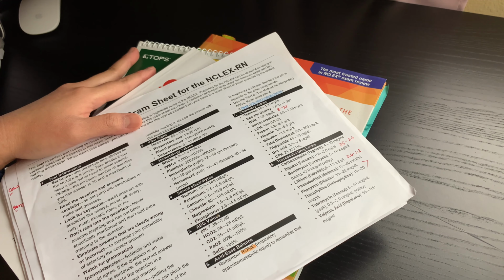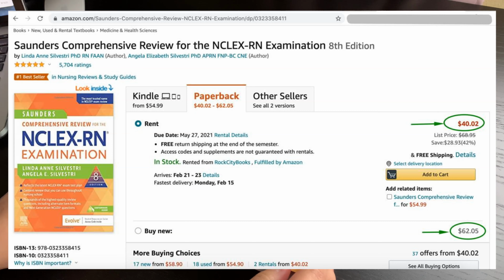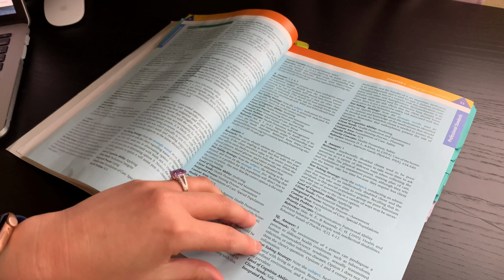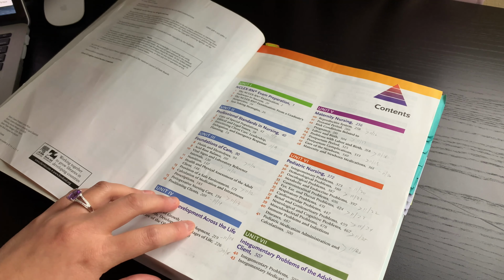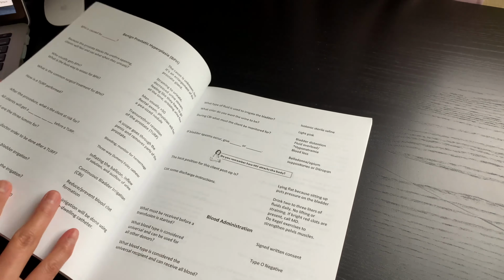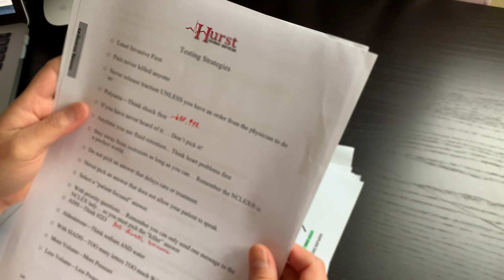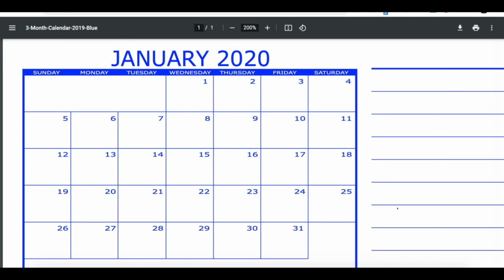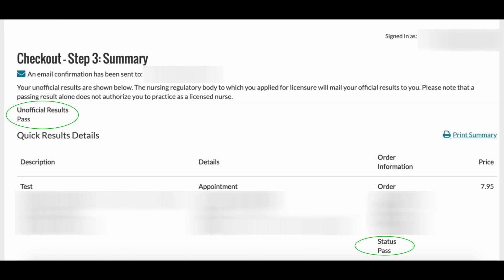Passed NCLEX on 1st Attempt, 14 Years After Graduation | Review Materials | Study Tips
I passed NCLEX in 75 questions on my 1st attempt with less than 2 months worth of preparation. In this video, I'm sharing with you all my study tips, NCLEX review materials to help you pass NCLEX! Hope you enjoy this video, future RNs! Pass NCLEX in 75 questions.

Saunders NCLEX-RN Examination:

Remar Quick Facts for NCLEX: